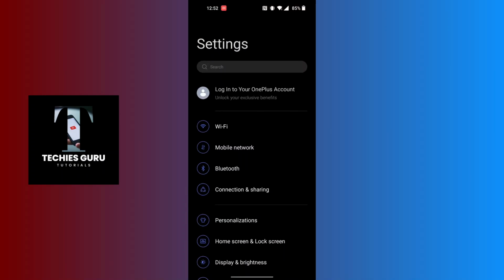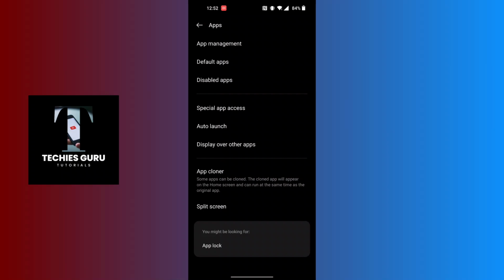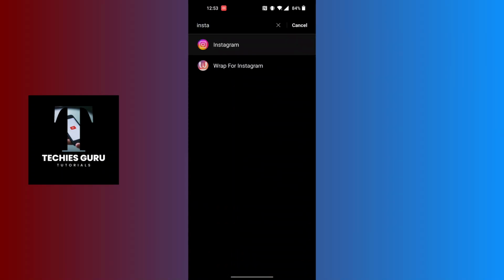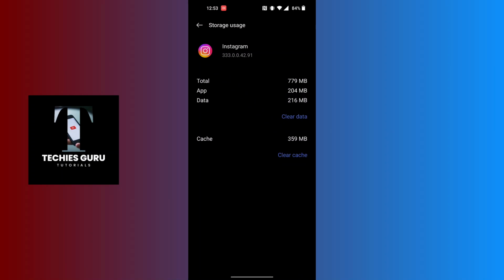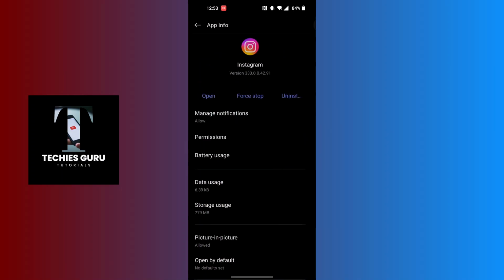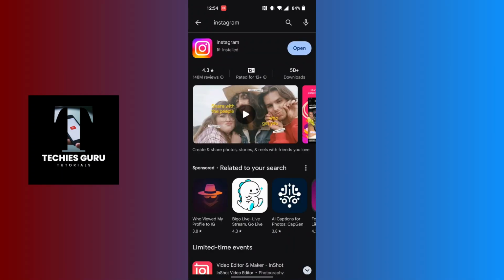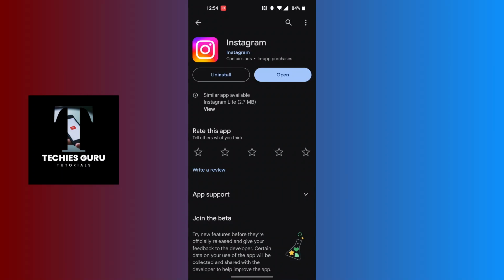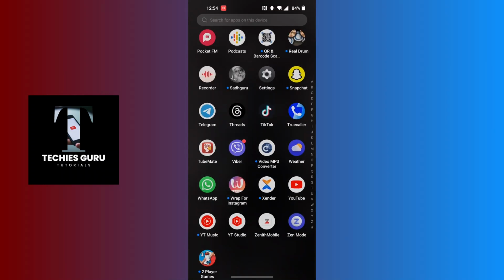How to Fix Instagram Crashing Problem 2024?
📱 How to Fix Instagram Crashing Problem in 2024? | TechiesGuruTutorial

🚀 Welcome to TechiesGuruTutorial, your ultimate source for tech tutorials and solutions! In this video, we'll show you how to fix the Instagram crashing problem in 2024. If your Instagram app keeps crashing or freezing, we’ve got you covered with the latest solutions. Let’s dive in!

🛠️ Resolve Instagram Crashing Issues with TechiesGuruTutorial!
Learn how to fix the Instagram crashing problem in 2024 with our comprehensive guide. Our tutorial provides step-by-step instructions to troubleshoot and resolve common issues, ensuring a smooth Instagram experience.